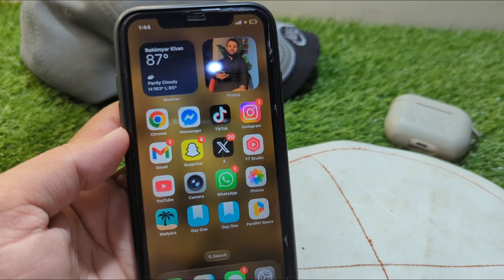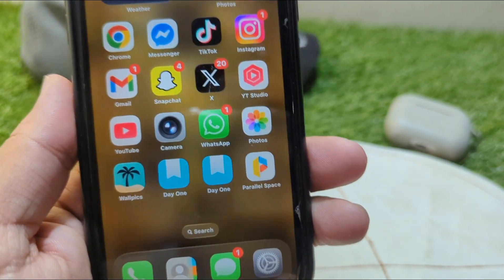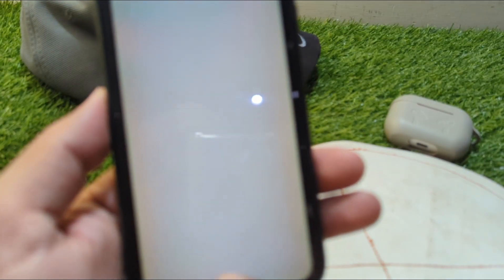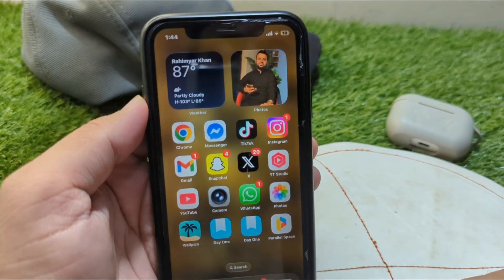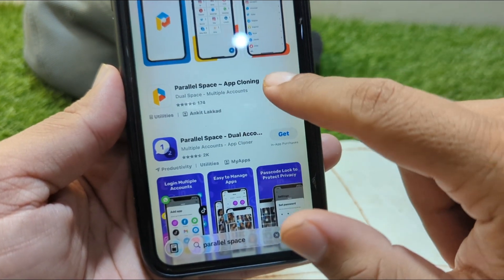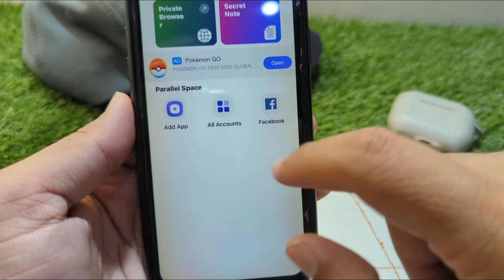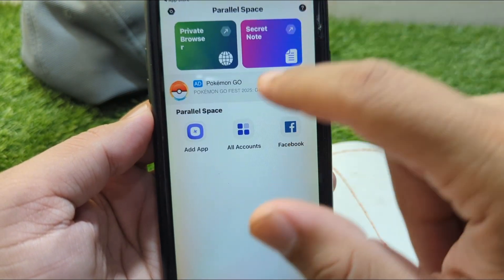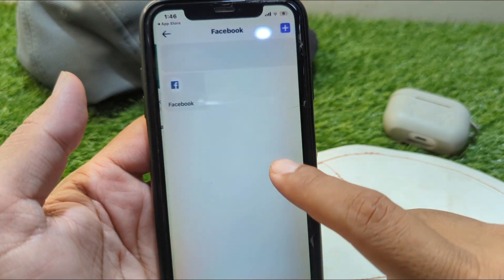How to Clone Apps on iPhone | App Cloning Feature on iPhone | iOS 26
Want to use two accounts of the same app on your iPhone? In this video, I’ll show you how to clone apps on iPhone using the new app cloning feature in iOS 26. Whether it’s WhatsApp, Instagram, Facebook, or Telegram — this trick will help you run multiple instances of the same app without using any third-party tools.